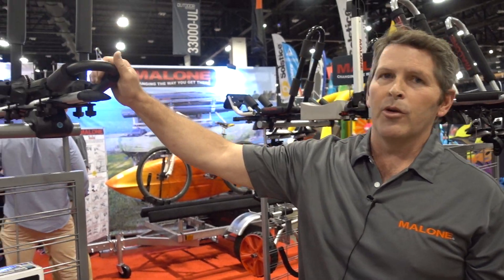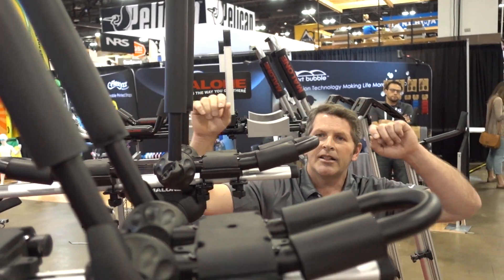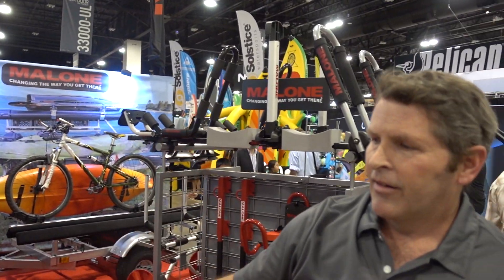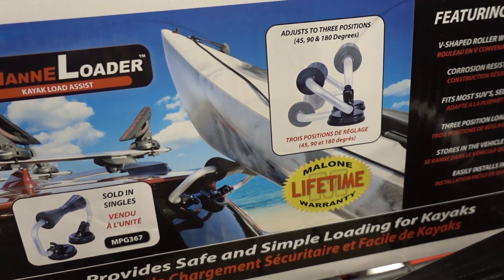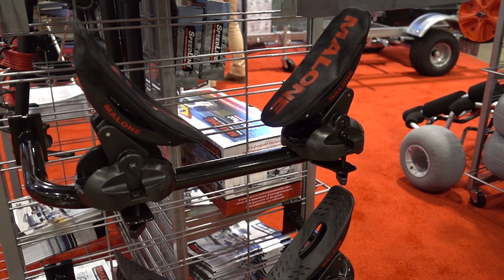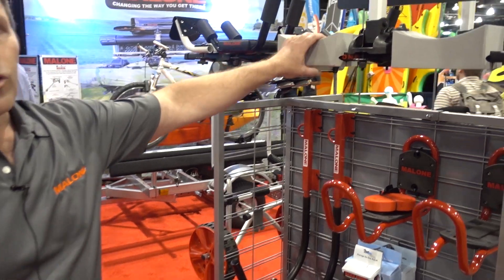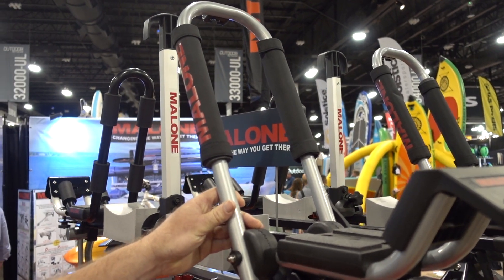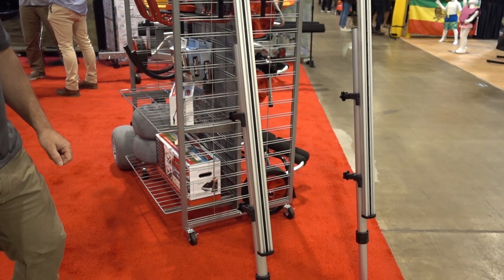Malone Foldaway 5, ChanneLoader, and Saddle Up Pro Racks | Gear Preview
Malone Foldaway 5 Rack | Malone ChanneLoader | Malone Saddle Up Pro Rack

In this video, we can an overview of some new products coming from Malone. First is the Malone Foldaway 5 which is a multi-purpose rack that has two different orientations. It can be used as an upright stacker or on a slight angle like a J-cradle, or you can fold the arms flat and carry the kayak hull side down.

Next is the ChanneLoader which helps assist you to load kayaks from the back of the vehicle without causing any damage to your car or truck.

The Malone Saddle Up Pro is a great saddle that will easily carry any fishing kayak.